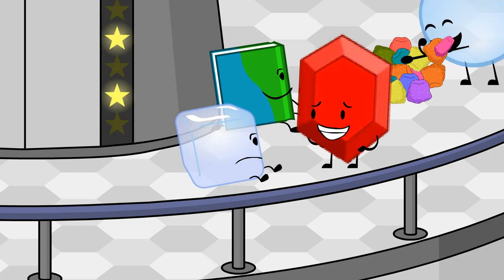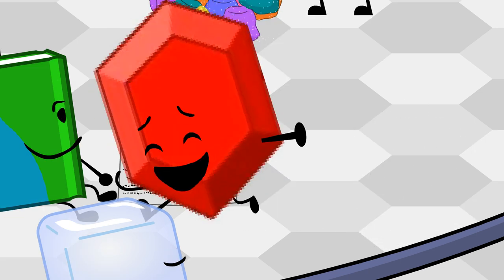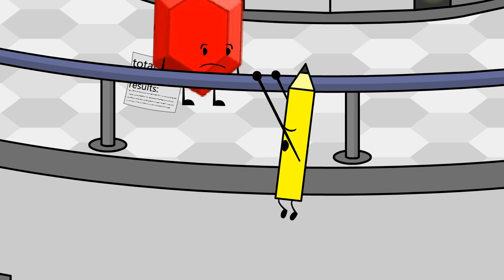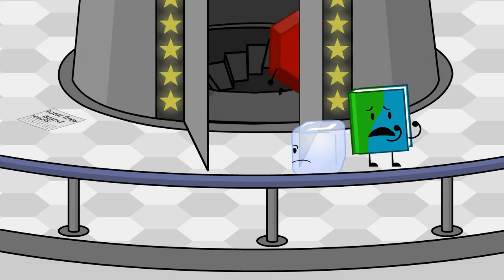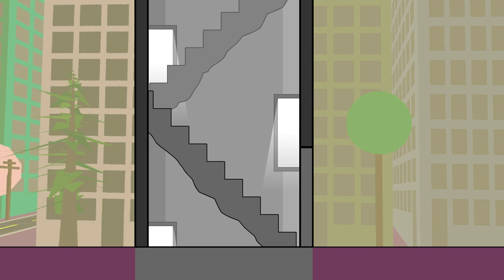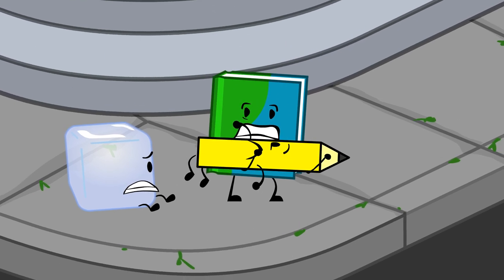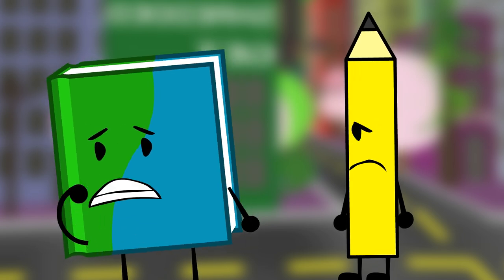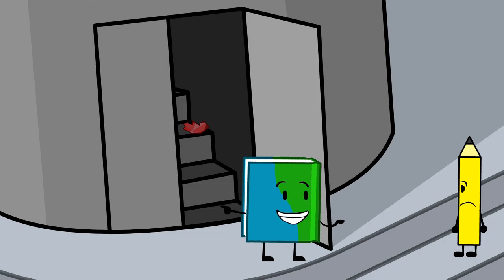IDFB 1 but its 2009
its the fireys candy bar adventure style!